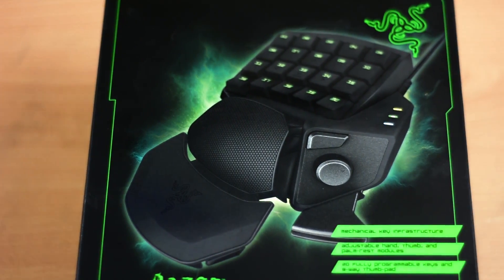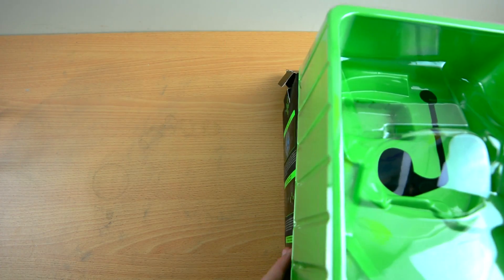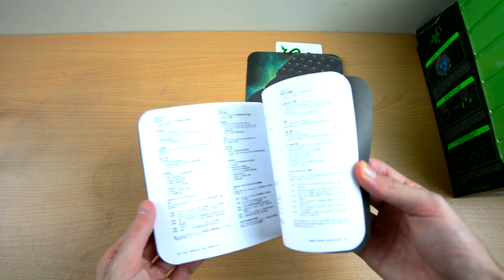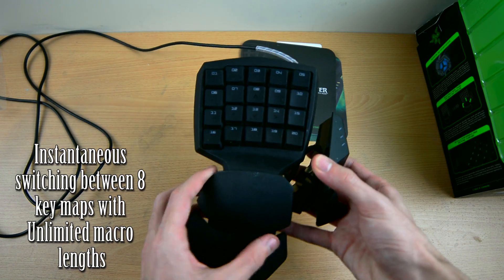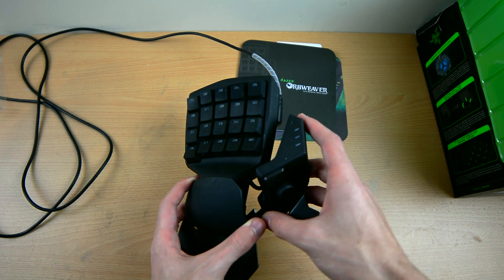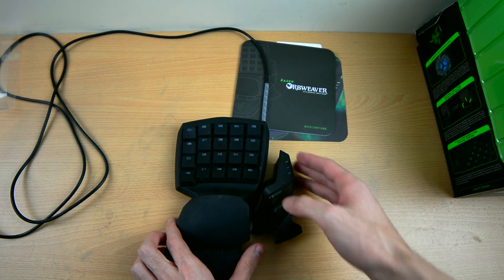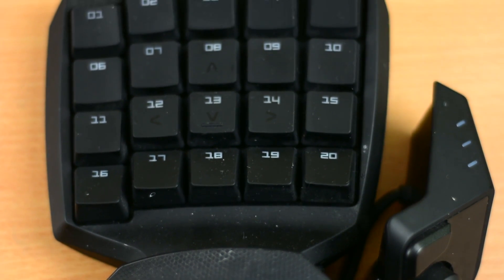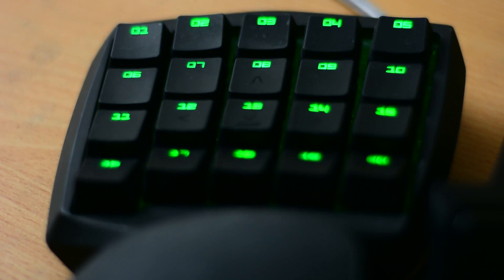Is it the BEST Gaming controller? Razer Orbweaver Review! [HD]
if we get this video to 50 likes it will be AWESOME!!

Links to all products:

This normal "Green lights only" has been discontinued in UK but available in US. However, a multicolour version is available same price!

Razer orbweaver (Chroma multi-color) Uk: amzn.to/1mGnwCj
Razer orbweaver (Chroma multi-color) US: amzn.to/1kQChAm

Zyzz OUT!!